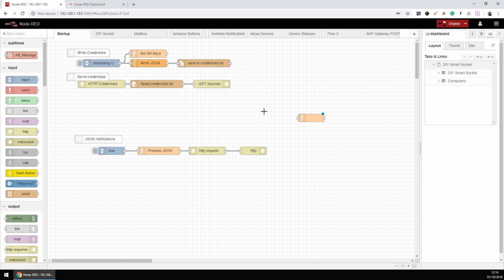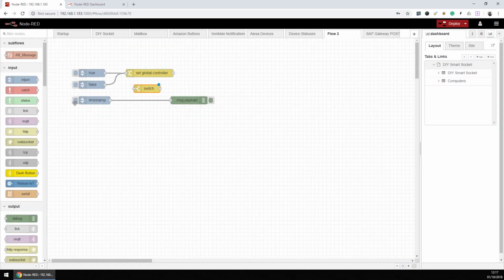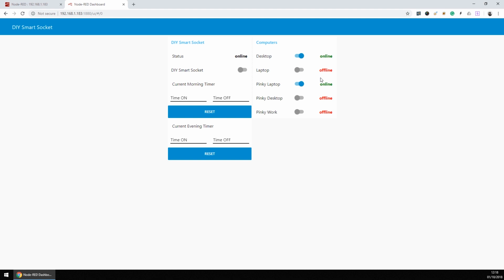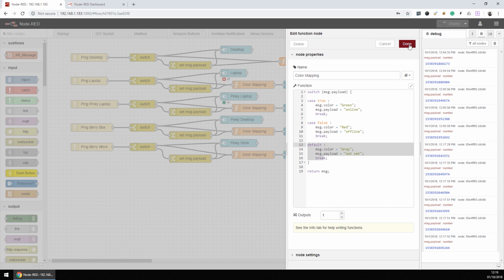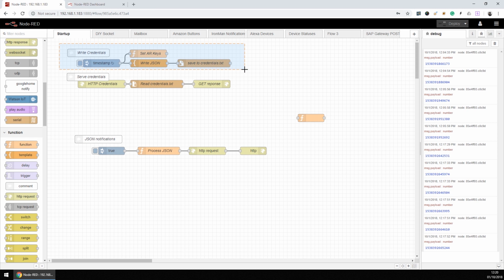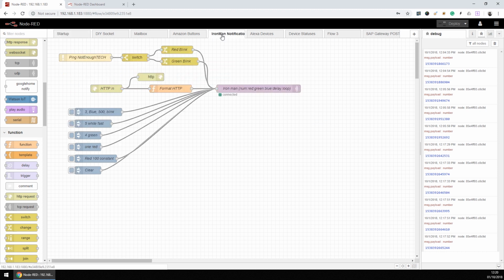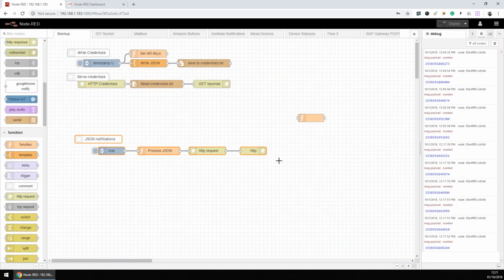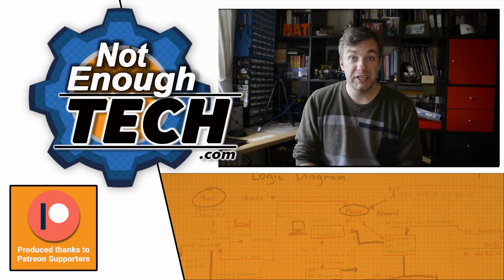NodeRED for beginners: 7. Tips & Tricks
INFO:
Random NodeRED tip and tricks - NodeRED for beginners

1. Why NodRED server
2. Getting started
3. First Flow
4. Data processing
5. Connectivity
6. Function Node

Elle S, Marc W, RT, Natasha, Marta H, Joao D, Joseph C